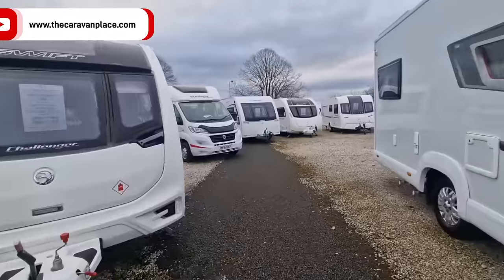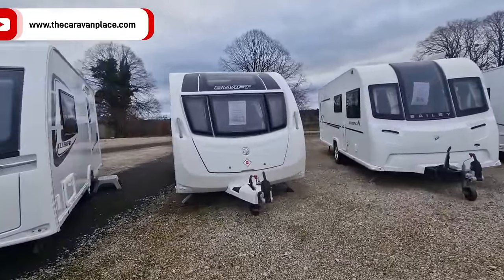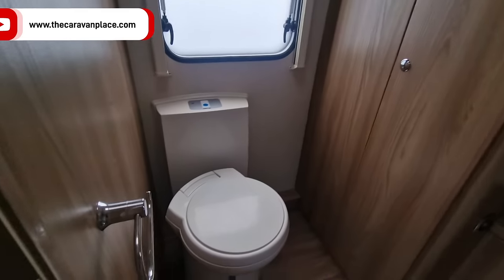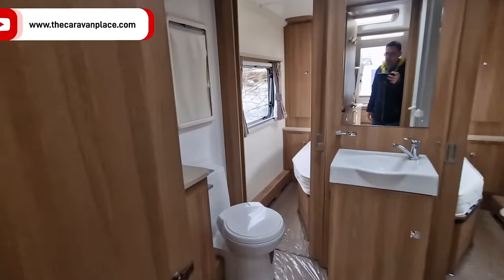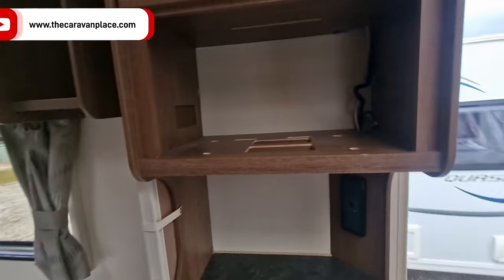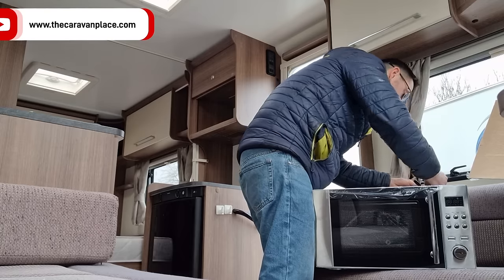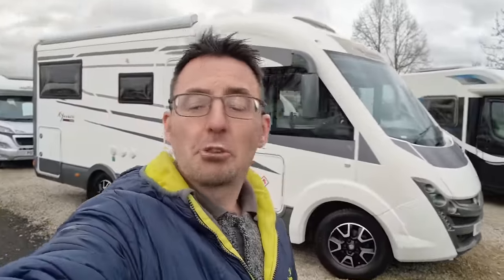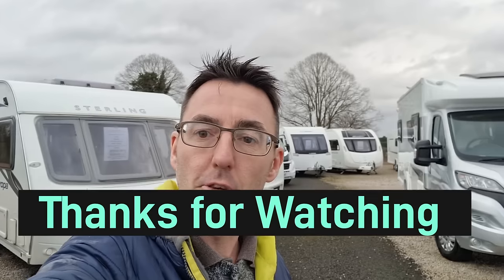Friday Caravans, Caravan Microwave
Friday caravans at the caravan dealer, motorhome dealer stafford, we have a look around our Gailey caravan and motorhome site, we have a caravan microwave issue so find a nice microwave replacement for most caravans.

we look inside some nice used bailey caravans for sale, a nice swift caravans for sale, a lovely lunar caravan for sale.